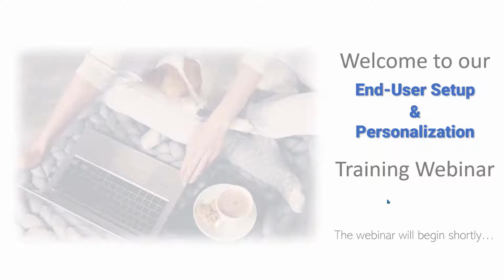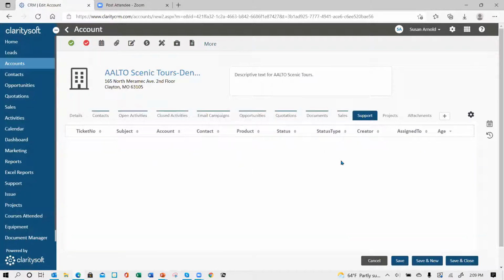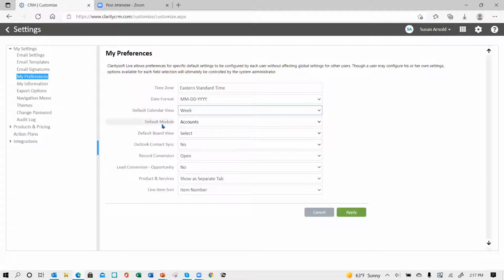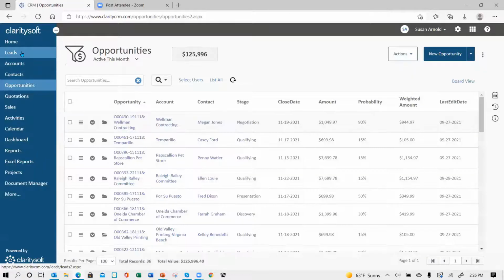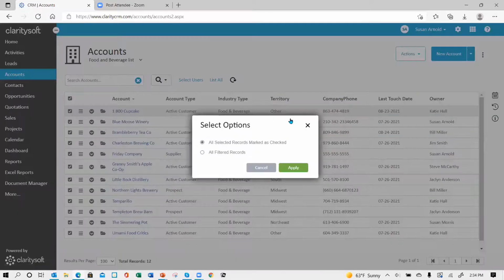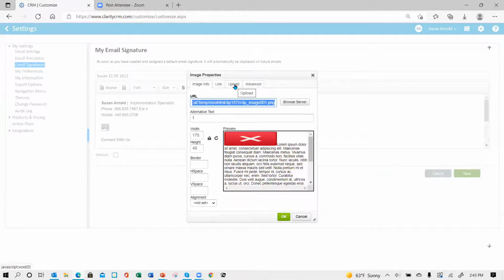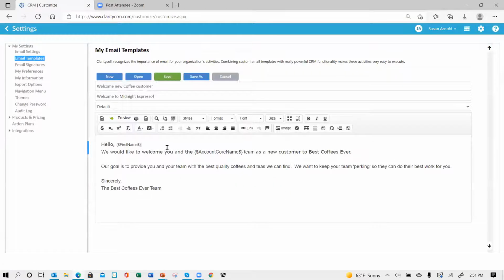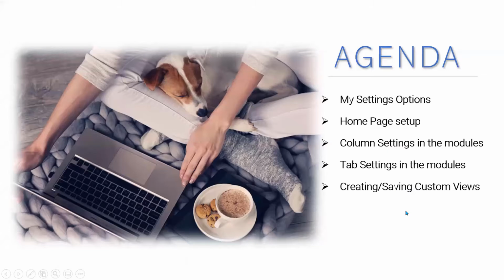Nov 2021: End User Setup and Personalization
Explore the options available to users for personalizing their own user experience.  Learn to utilize the My Settings area to configure Clarity CRM to fit your own personal preferences.  We also will discuss end-user configuration options for Home page, column settings, tab and sub-tab settings and custom views..